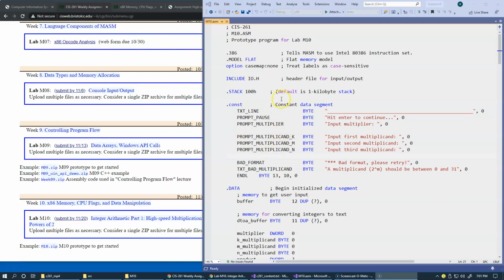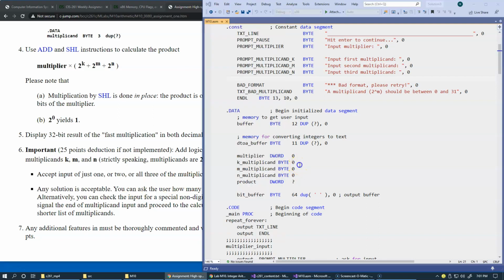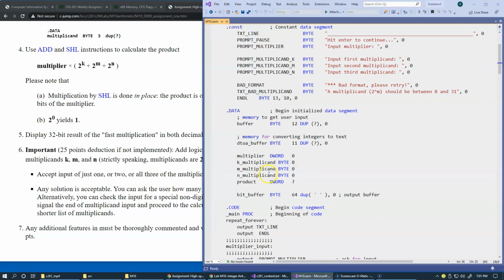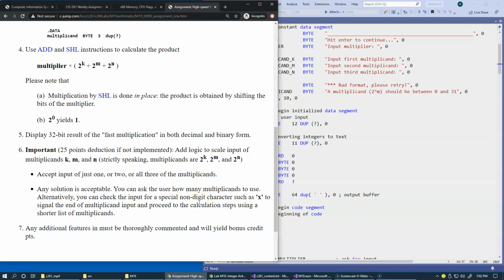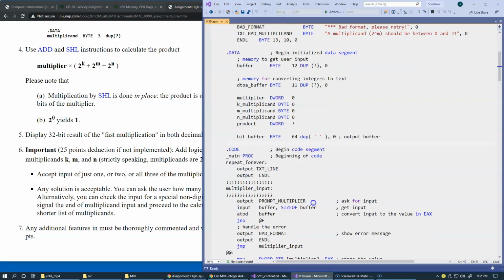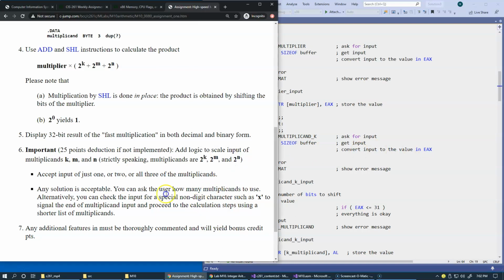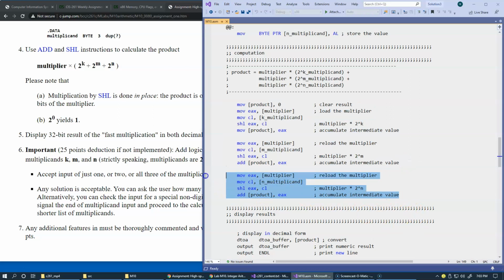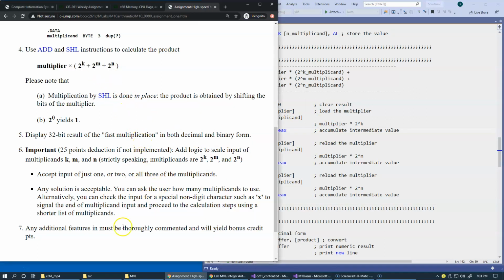10.8 Lab M10, things to do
10.8 Lab M10, things to do